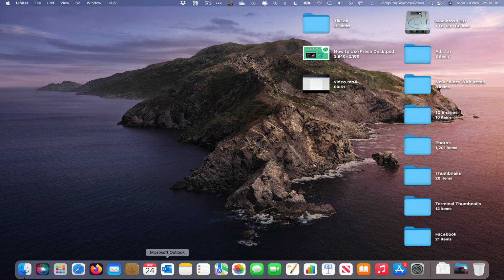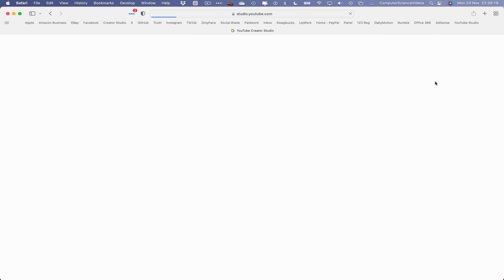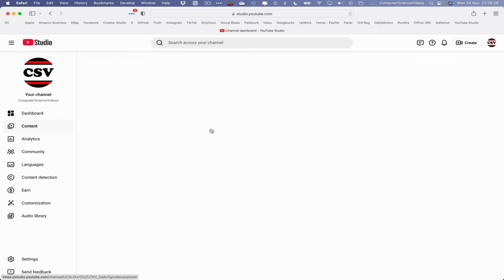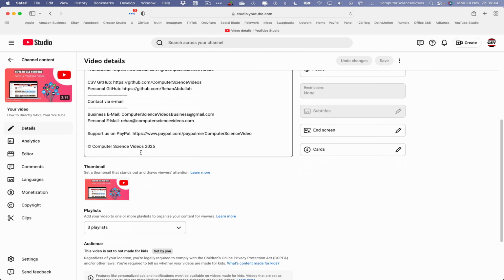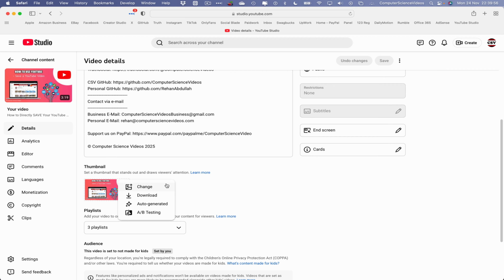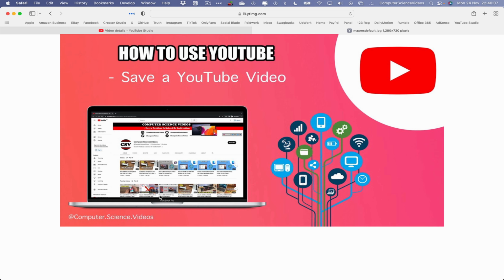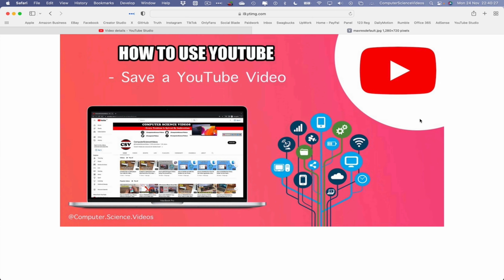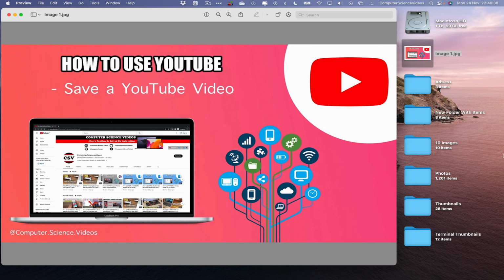How to Directly SAVE Your YouTube Video's Custom Thumbnail to Your Mac The Correct Way - (2025)